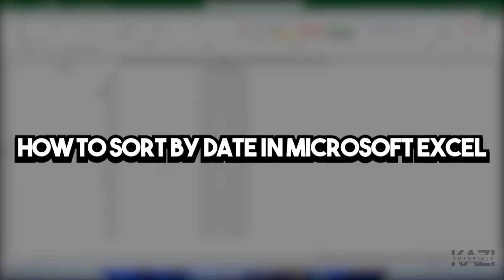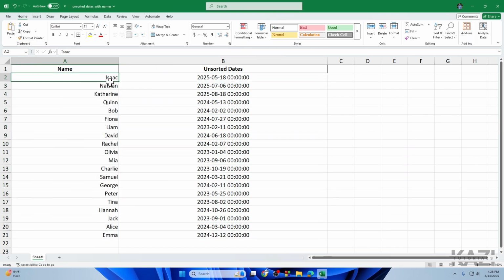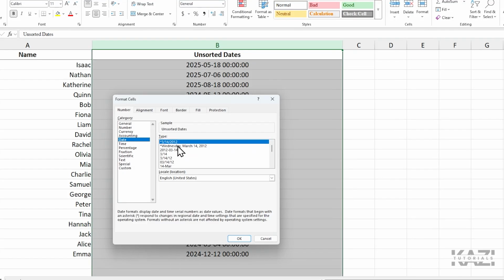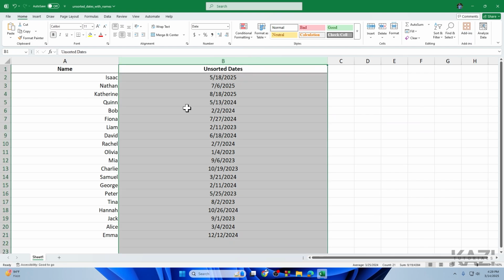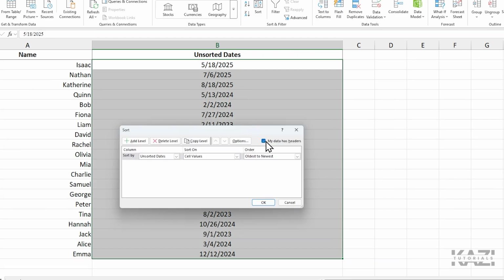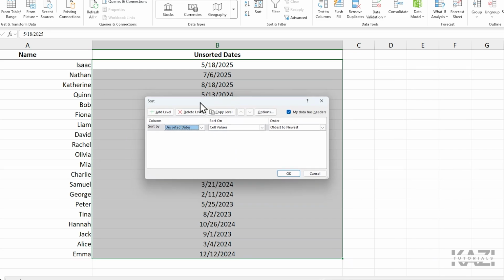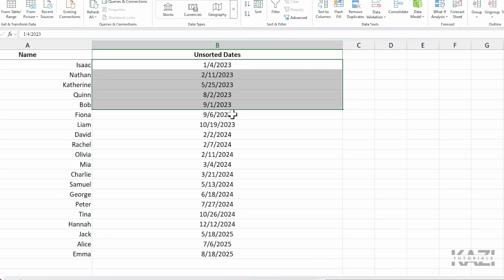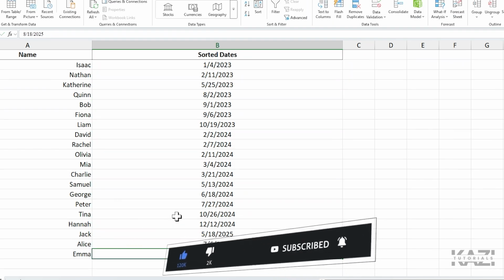How to Sort by Date in Excel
Hey Everyone, Welcome to Kazi Tutorials! In this video, I'm going to Show you how to sort by date in excel.